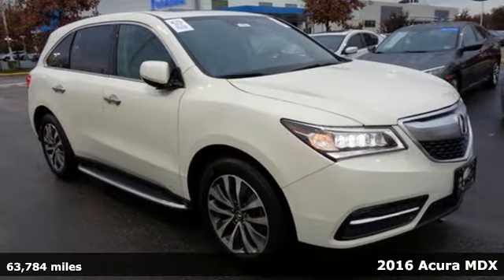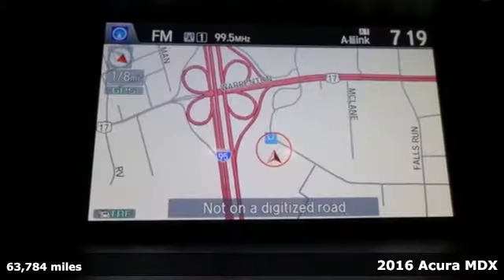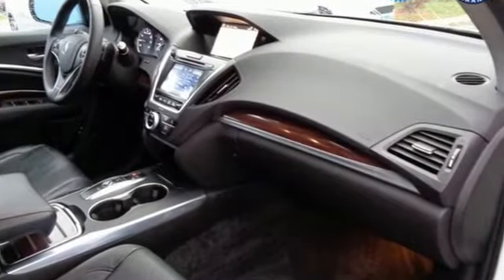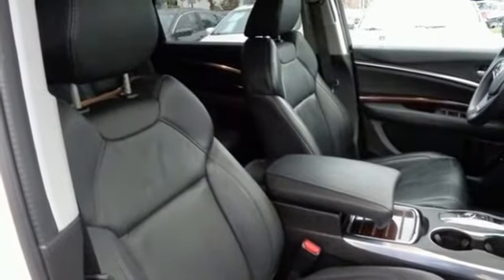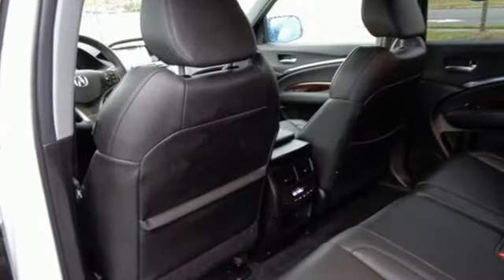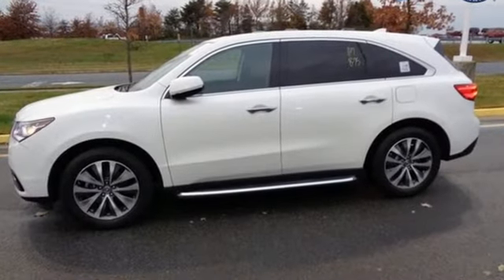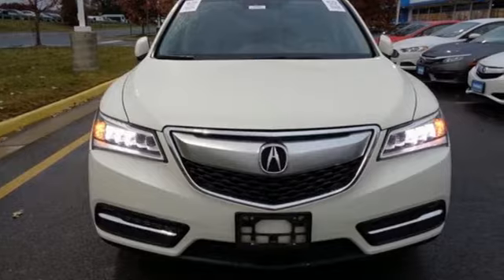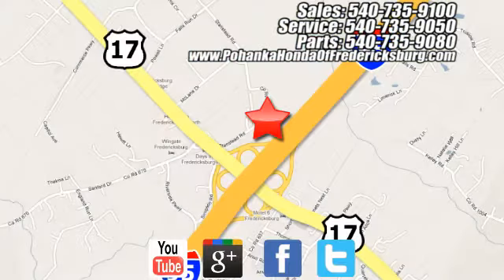Used 2016 Acura MDX Fredericksburg VA Richmond, VA 18H717 - SOLD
Year: 2016
Make: Acura
Model: MDX
Trim: 3.5L
Engine: 3.5L V6 SOHC i-VTEC 24V
Transmission: 9-Speed Automatic
Color: White
Interior: Ebony
Mileage: 63784
Stock #: 18H717
VIN: 5FRYD4H43GB039150
This 2016 MDX is a one owner vehicle with a clean CARFAX and has been well maintained!!! NAVIGATION!! BACKUP CAMERA!! HEATED SEATS!! Paint looks great, leather interior is super clean, wheels are flawless and runs like new!!! Michelin tires with loads of tread!! Our reconditioning fee is included in this price of the vehicle as to where other dealers are adding fees around 1,695 to the cost of the vehicle!! CARFAX One-Owner. Clean CARFAX. White 2016 Acura MDX 3.5L AWD 9-Speed Automatic 3.5L V6 SOHC i-VTEC 24V Black.brbrRecent Arrival! 18/26 City/Highway MPGbrbrAwards:br * 2016 KBB.com Best Buy Awards Finalist * 2016 KBB.com 5-Year Cost to Own Awardsbr2016 Kelley Blue Book Brand Image Awards are based on the Brand Watch(tm) study from Kelley Blue Book Market Intelligence. Award calculated among non-luxury shoppers. Kelley Blue Book is a registered trademark of Kelley Blue Book Co., Inc.brAll prices exclude taxes, title, license, and dealer processing fee of $699.00. Published price subject to change without notice to correct errors or omissions or in the event of inventory fluctuations. All features not on all vehicles. Vehicles shown are for illustration purposes only. MPG is based on 2017 EPA mileage ratings. Use for comparison purposes only. Your mileage will vary depending on driving conditions, how you drive and maintain your vehicle, battery-pack (hybrid only) and other factors.brbrReviews:brbr * Generous number of features for the money; adept handling; good fuel economy; confident acceleration; quiet cabin; excellent crash-test scores. Source: Edmundsbr * The Acura MDX is as refined as it is sophisticated. It is adorned with gorgeous Jewel Eye LED Headlights, which are designed to help improve reaction times and lessen eyestrain. With SUVs and Crossovers, keeping vehicle weight low is important. Acura worked some engineering magic when they shed 275 pounds from the vehicle, all the while increasing unit body rigidity using hi-tech lightweight materials. Expert engineering make the MDX quieter with acoustic front glass, sound-deadening materials, and active noise cancellation. On the inside, drivers will find comfort and luxury amidst high-tech advancements. The dash offers a sleek look and convenient arrangement of controls. The MDX comes standard with a 3.5L 290hp V6, i-VTEC engine, which gets an EPA estimated 19 MPG City and 27 MPG Highway for FWD models and 15/27 for SH-AWD models. It has a 9-Speed Sequential SportShift Automatic and the ability to switch to manual control where you can change gears with paddle shifters. The MDX comes standard with a very generous assortment of features. Some of the items are the Multi-View Rear Camera, Anti-lock Brakes, USB iPod Integration, Vehicle Stability Assist, Bluetooth HandsFreeLink, and a Power Tailgate. Optional packages give you amazing items as well. Some of them are Acura's Next Generation Navigation System, the Forward Collision Warning System, ELS Premium 10 speaker Sound System, and a 9-inch overhead screen in the rear with the Entertainment Package or a 16.2-inch split screen display with the Advance package which can display up to 2 video sources. Acuralink can also provide other services with a subscription including vehicle theft tracking, live concierge service, and remote unlocking/locking. Source: The Manufacturer Summary

Address:
60 South Gateway Drive